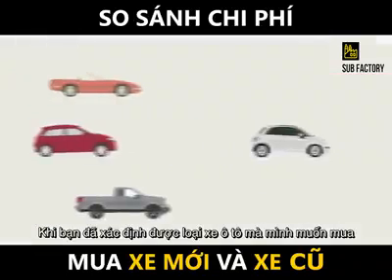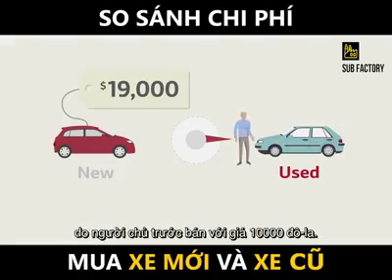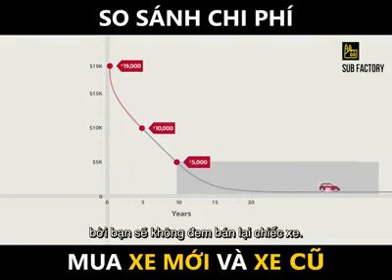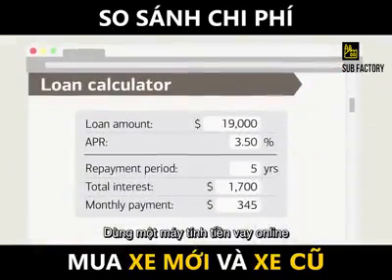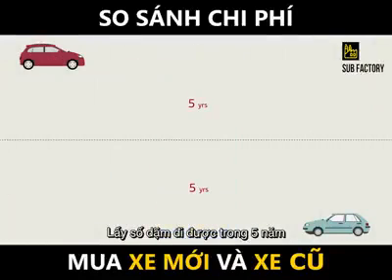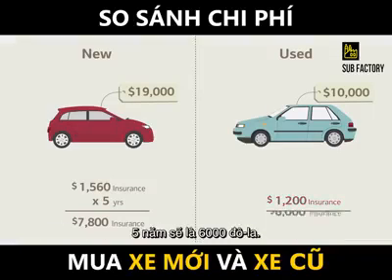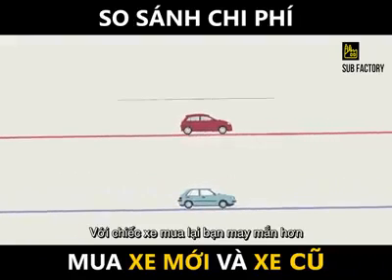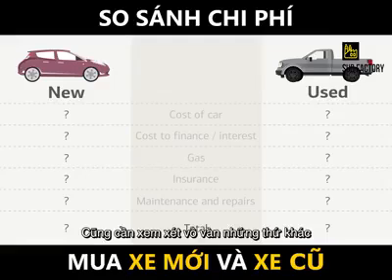So sánh chi phí khi mua xe mới và xe cũ. Đại lý xe Chevrolet Q12 Lâm Đồng Tây Nguyên Bình Chánh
So sánh chi phí khi mua xe mới và xe cũ. Đại lý xe Chevrolet Q12 Lâm Đồng
Việc lựa chọn giữa xe mới và xe mua lại không hề đơn giản. Hãy cùng tìm hiểu tất cả những chi phí ngoài giá xe niêm yết.
Nguồn video SUB Factory
✉ Nếu bạn cần tư vấn và hỗ trợ hãy gọi ngay cho Đại_Lý_Xe_Chevrolet hoặc để lại inbox cho chúng tôi
Đừng quên theo giỏi trang để có thông tin tốt nhất